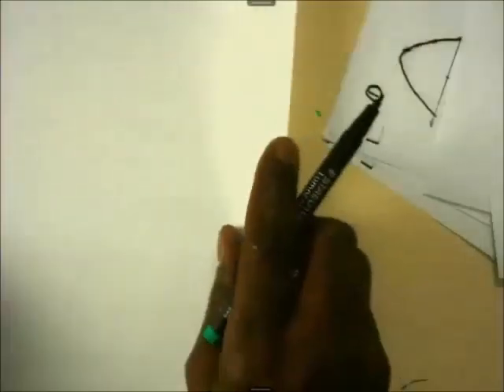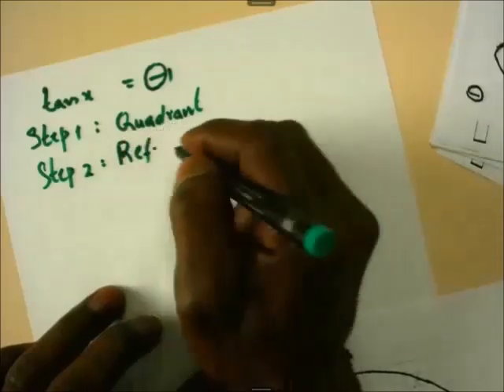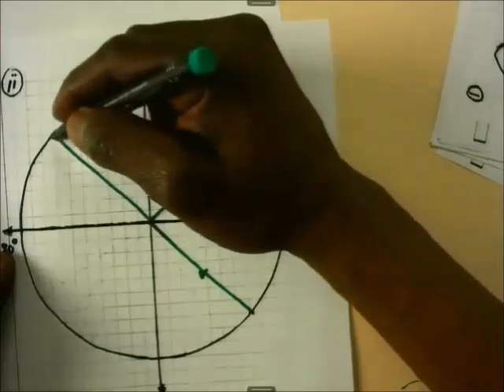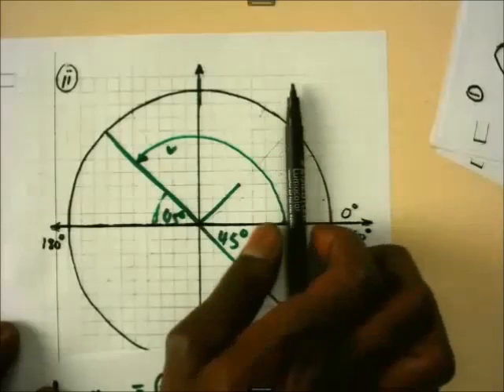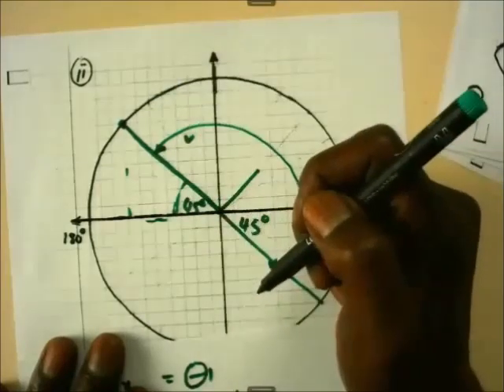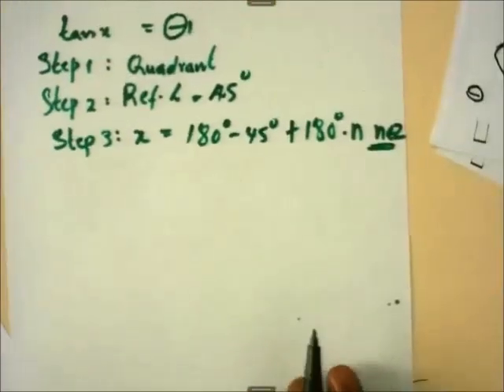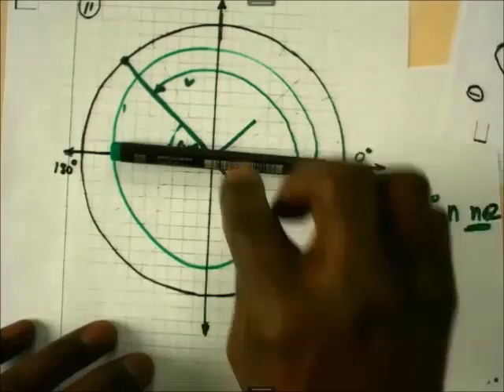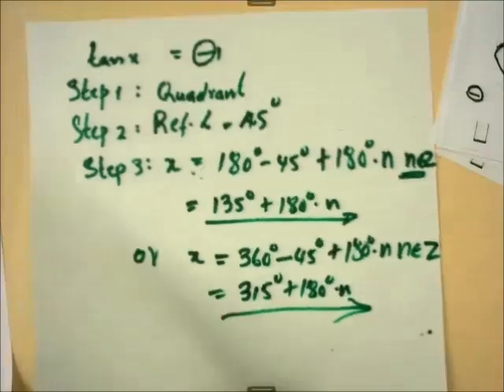1ZF Maths Trig equations04